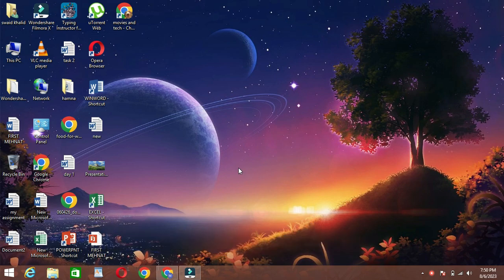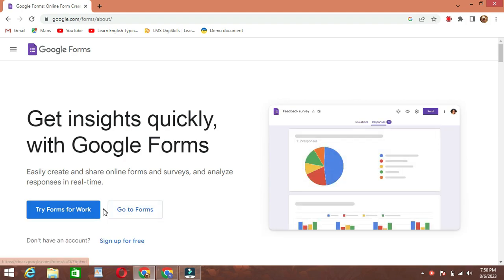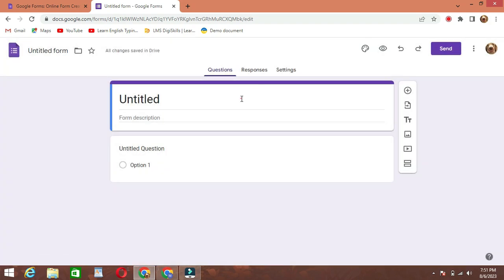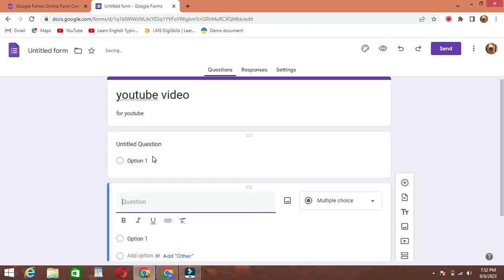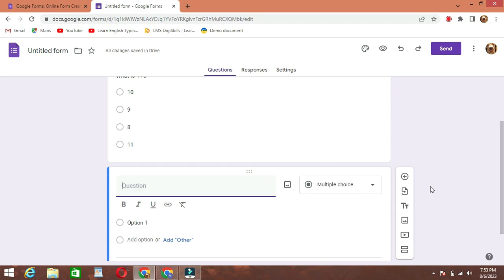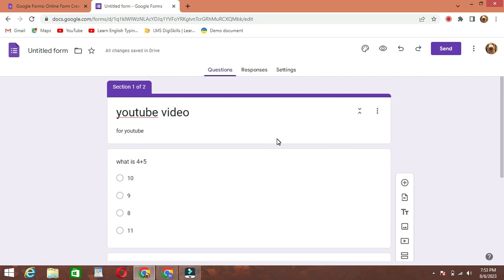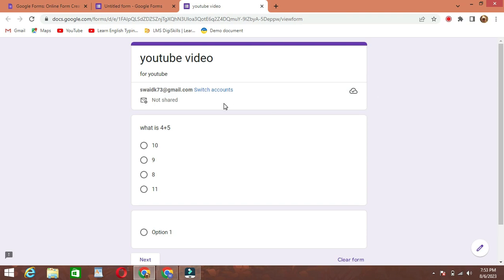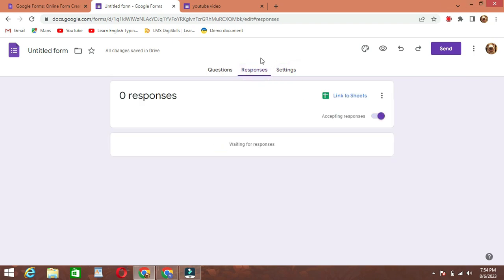How to Make a Google Form | Create Surveys and Questionnaires Easily [Step-By-Step Guide]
Want to gather information, conduct surveys, or create questionnaires seamlessly? Google Forms offers a user-friendly and efficient solution for all your data collection needs. In this step-by-step tutorial, we'll show you how to make a Google Form in just a few simple steps.

🎥 In this video, you'll learn:

1️⃣ How to access Google Forms and begin creating your custom form.
2️⃣ A detailed guide to adding various question types, such as multiple-choice, short answer, and more.

By learning how to make a Google Form, you can effortlessly create surveys and questionnaires for various purposes, including feedback gathering, event registration, and much more!